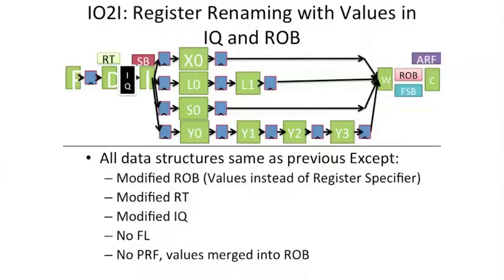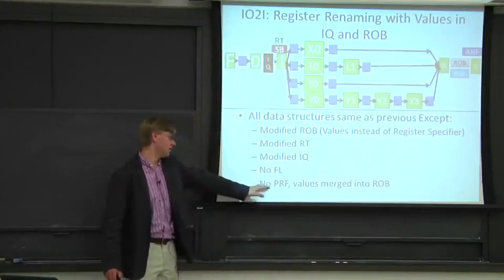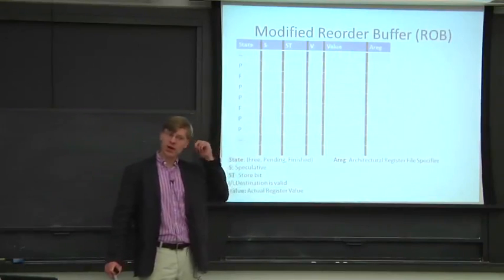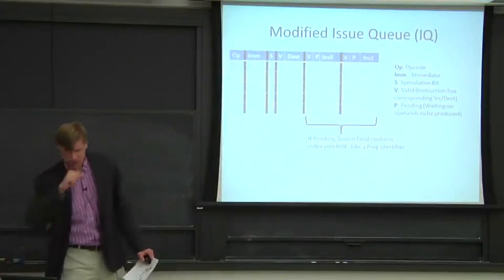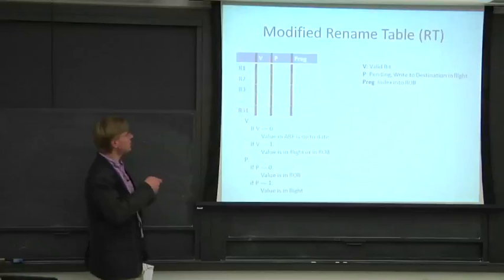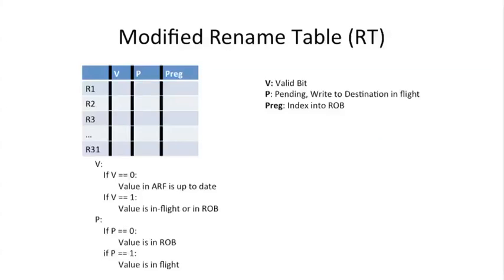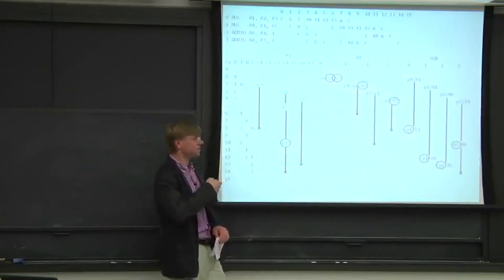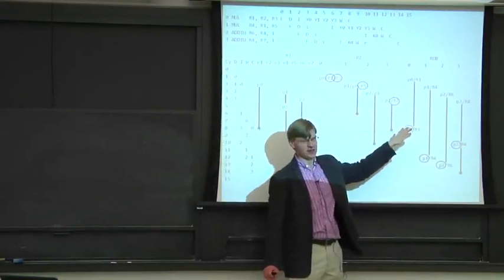49- Register Renaming with Values in IQ and ROB